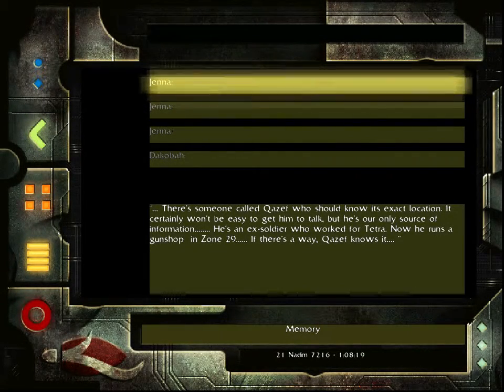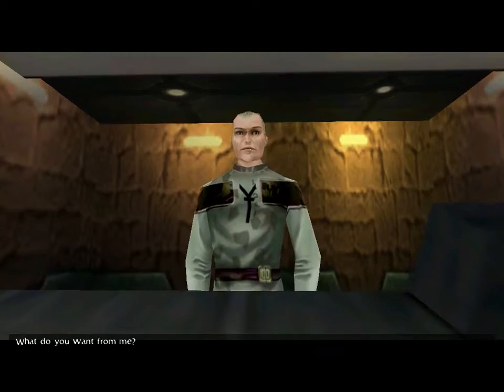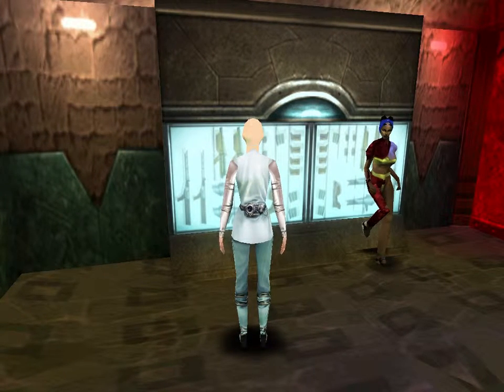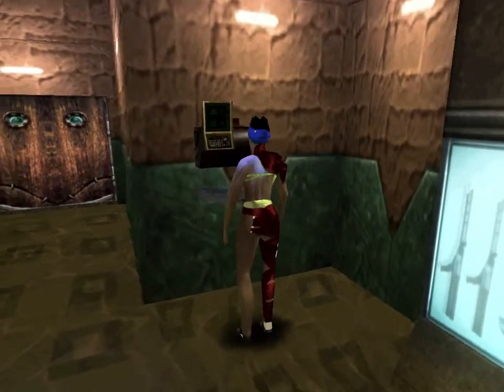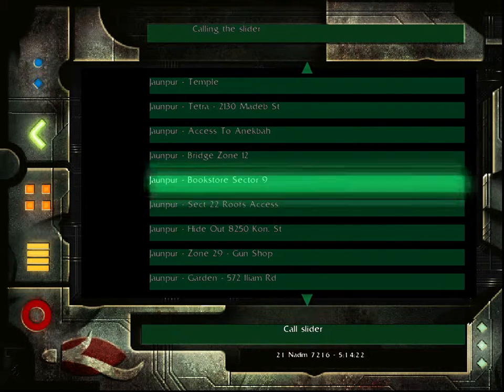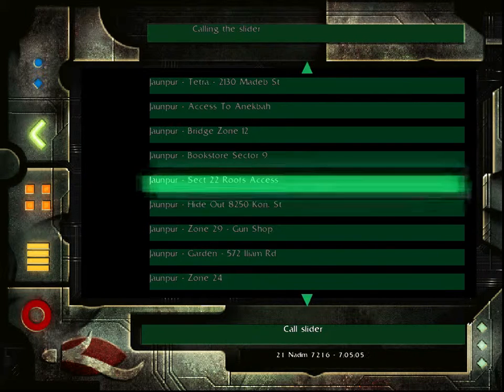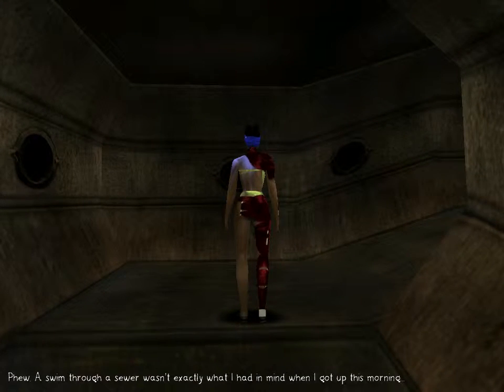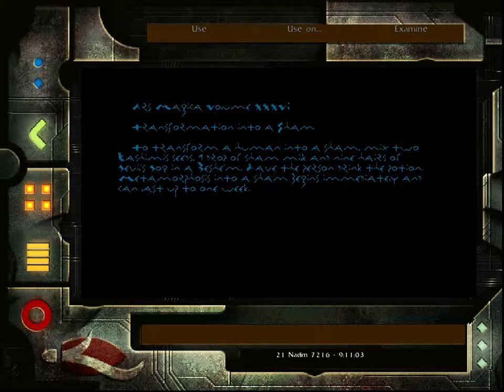Let's Play Omikron The Nomad Soul Blind Part 19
Hooking

So this guy likes the female form. As long as they aren't bald.

Recorded at 30 frames 1024x768. Not the ideal resolution to upload to youtube (as it doesn't support it for playback) but better than having the GUI scale to be tiny and better than lower resolutions.